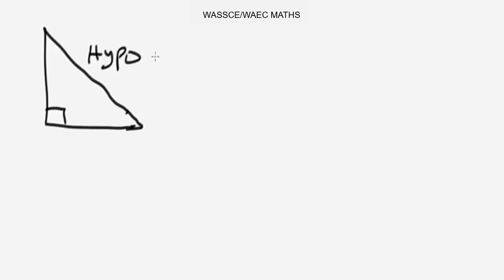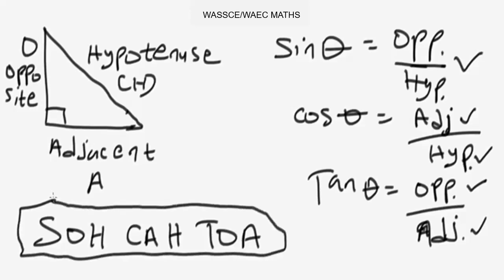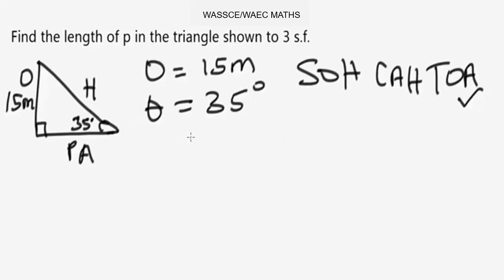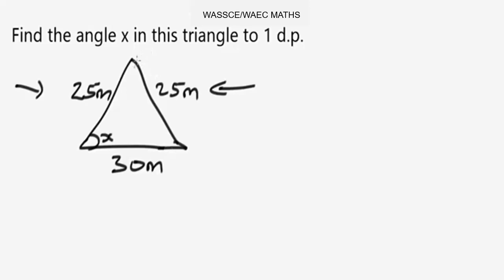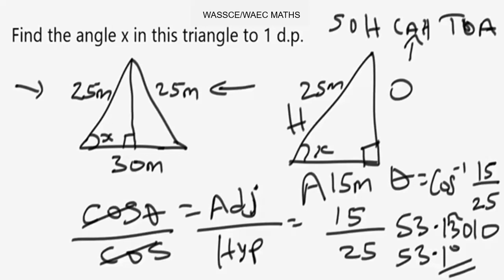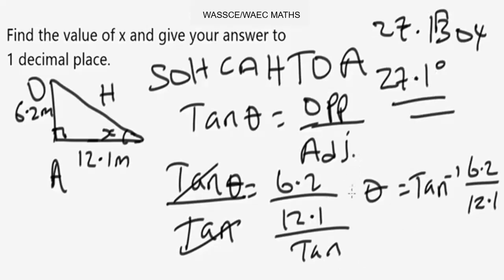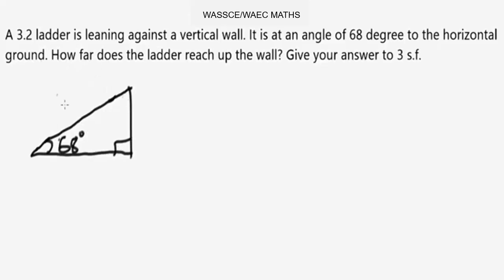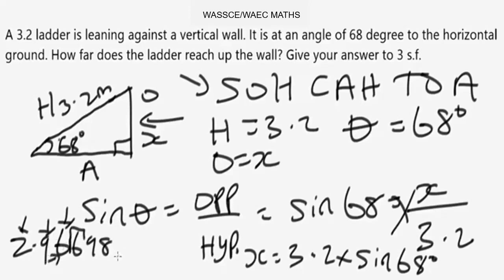WASSCE/WAEC Maths Likely Questions & Answers 2026 On Trigonometry 1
WASSCE/WAEC Maths Predicted Questions and Answers 2024 on trigonometry

Trigonometry is one of the basic problems in WASSCE/WAEC maths.

In this WASSCE/WAEC Maths Predicted Questions and Answers video, I explained the idea behind trigonometry in WASSCE/WAEC maths. We will basically look at how to solve problems involving trigonometry.

This video is a definite guide to understanding the science behind trigonometry in WASSCE/WAEC maths with practice examples, problems and solutions.

Trigonometry WASSCE/WAEC Maths